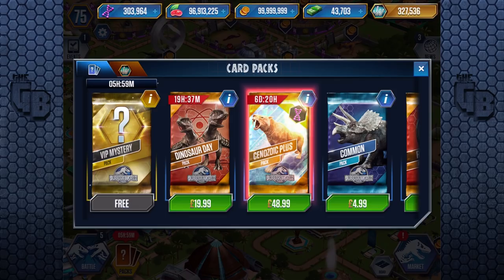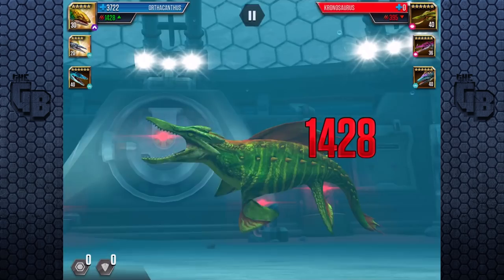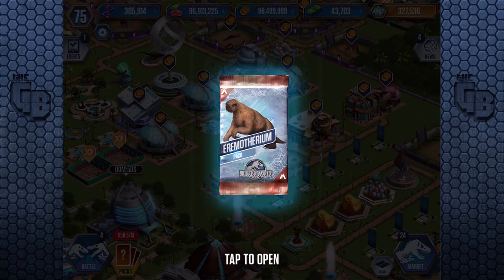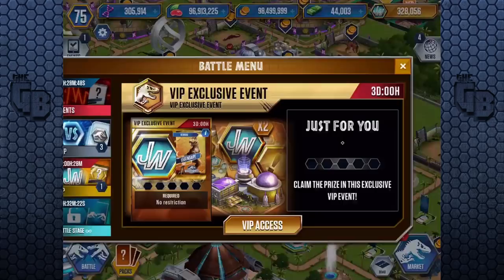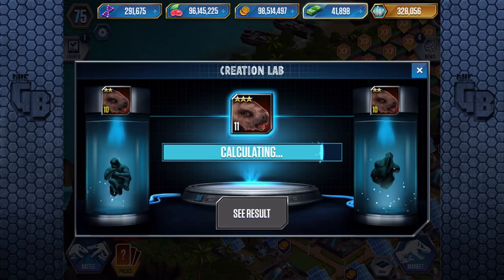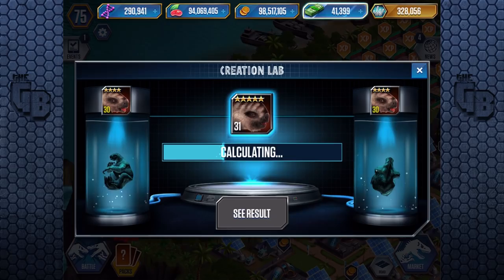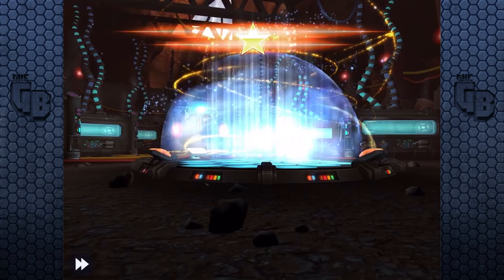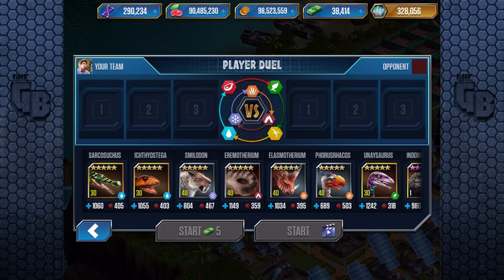GIANT SLOTHS!!! || Jurassic World - Glacier Series - Ep11 HD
Glacier creatures complete we now have all of them. Maybe not unlocked but thats the set!

So what is there to say about it? Well it appears to be very similar to jurassic park builder but has better graphics and better mechanics, things have been tweaked for better game play and it seems like Ludia has spent a lot of time evaluating what it takes to make a good App Game.45